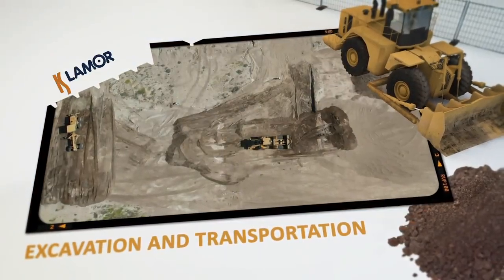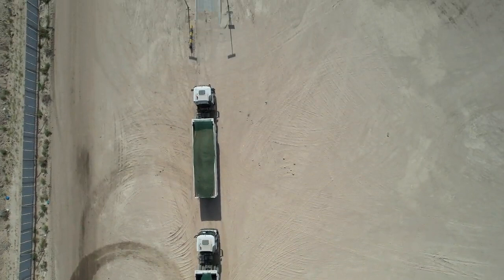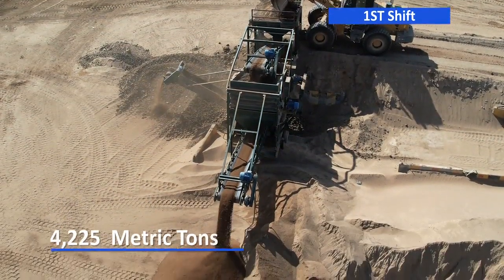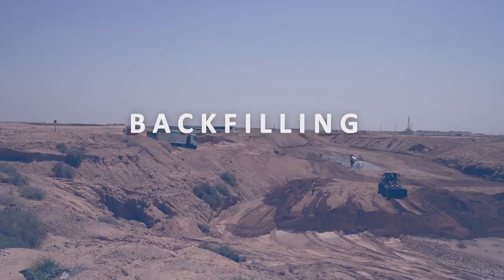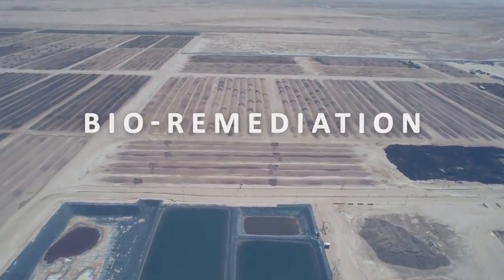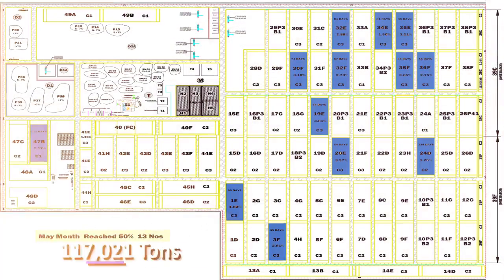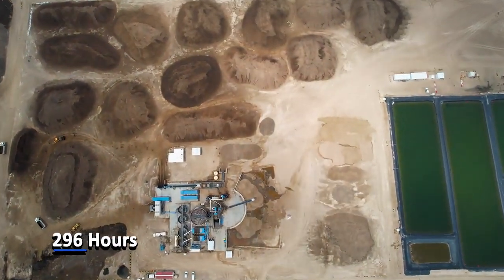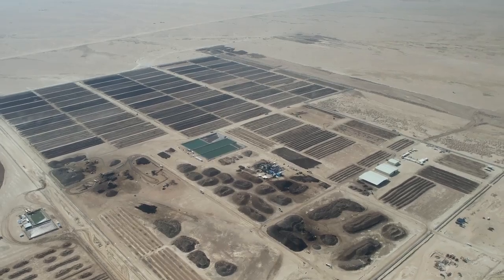Lamor - May North Kuwait site remediation project update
Follow along our monthly update on the KERP project!